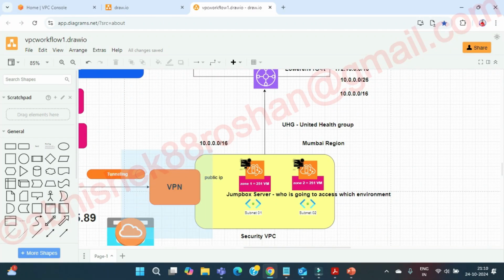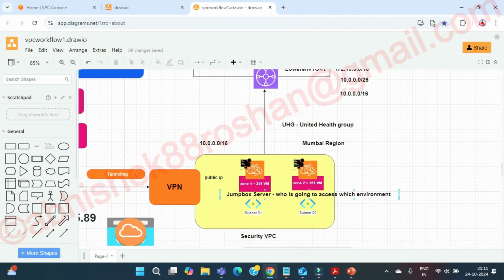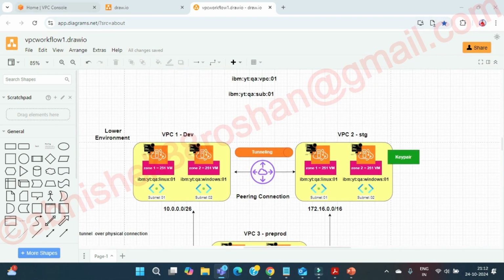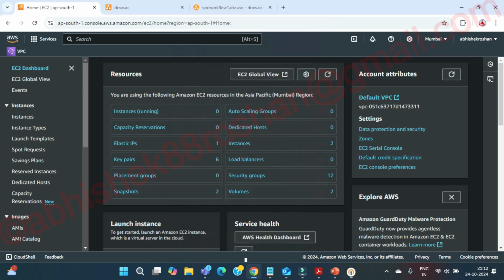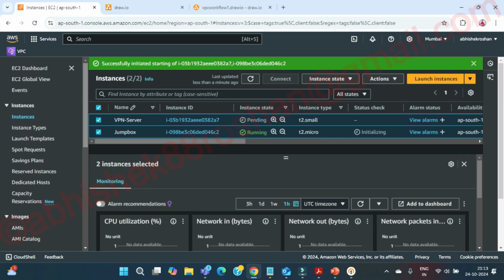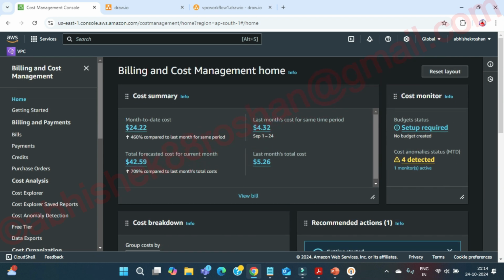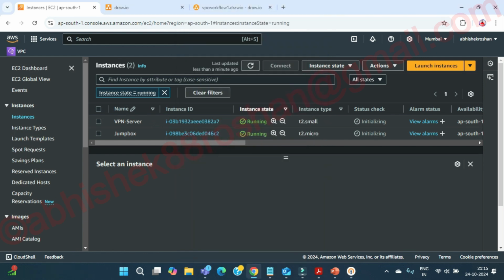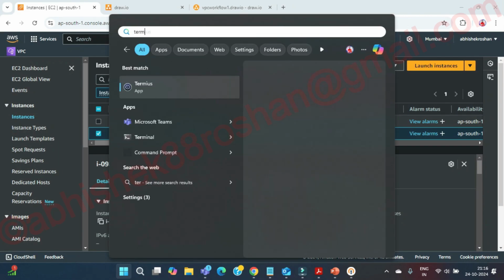Day 17 | AWS Job-Ready Project: Deploy Linux VMs in Preprod And Staging Hands-On 🚀🔥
In this video I have explained AWS Real-Time Project: Deploy Linux VMs in Preprod & Staging and Jumpbox Connectivity Guide.